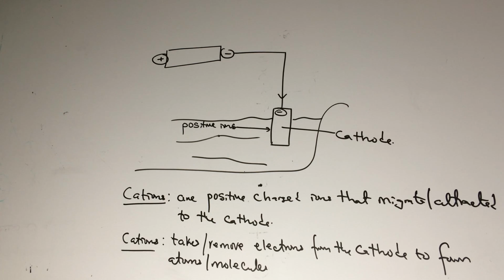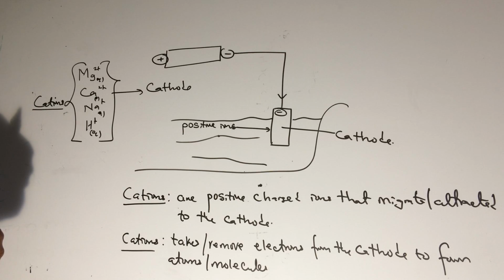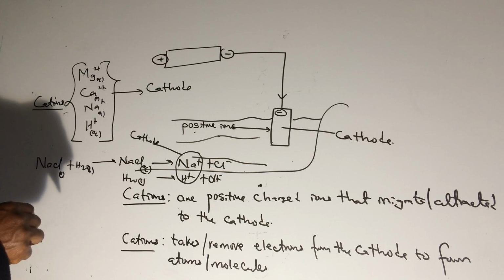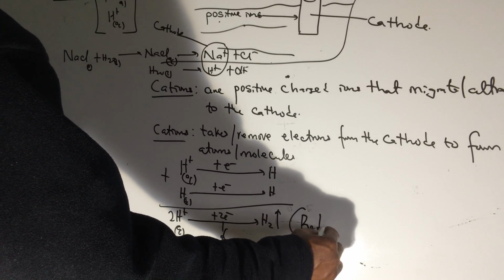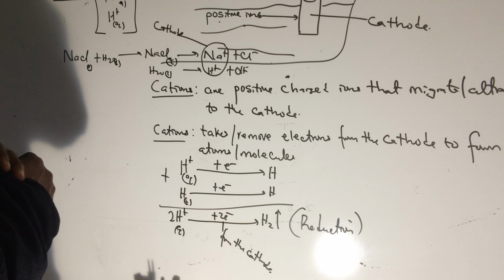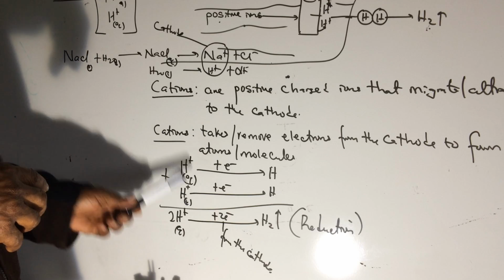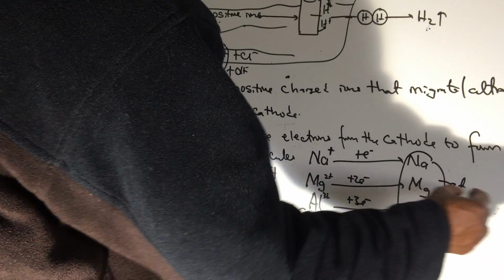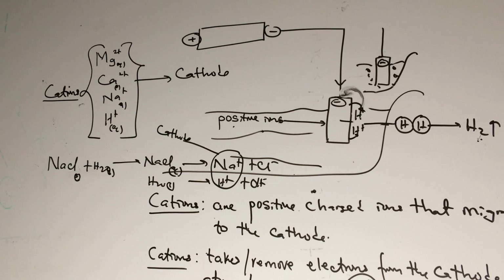Electrolysis ( cathode and cations)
When an electrolytic cell is complete the positively charged ions ( cations) gain electrons from the external circuit via the cathode and they are reduced in the process. Reduction takes place at the cathode because electrons are gained  by cations to become metallic atoms or hydrogen gas.